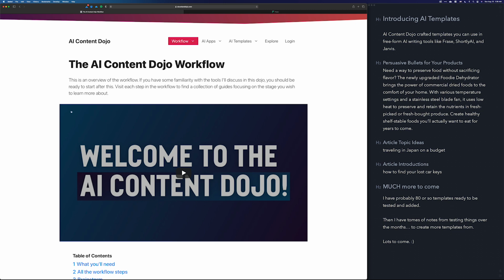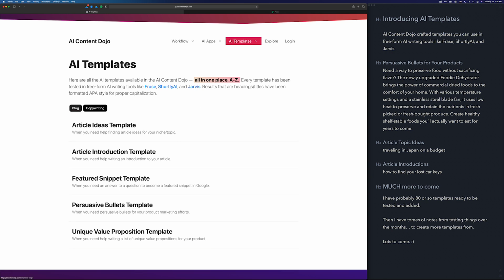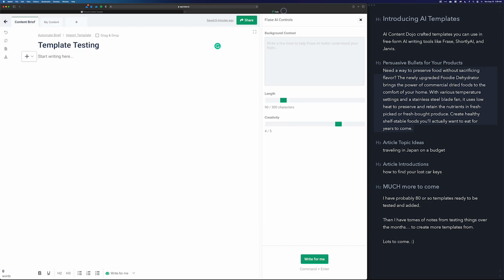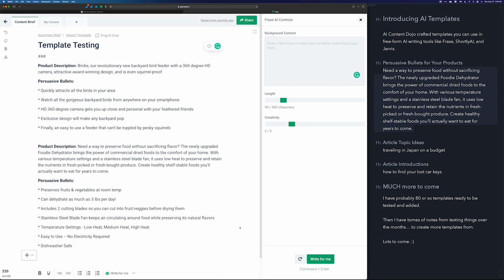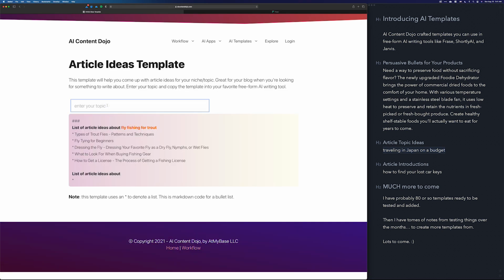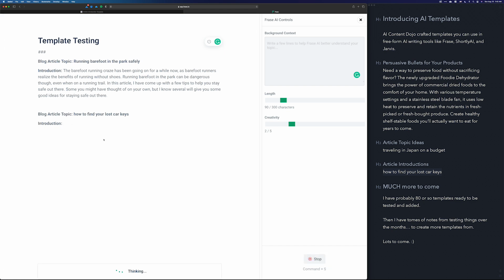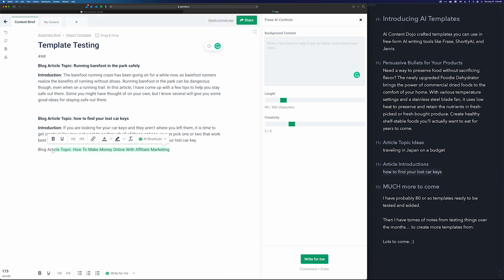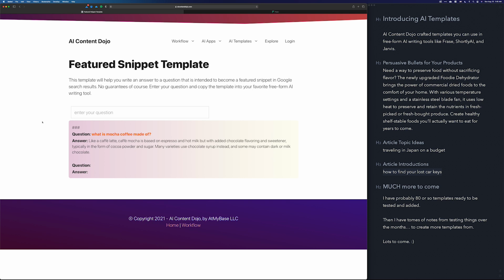Introducing AI Templates! Get More Done in Your Favorite Free-Form AI Writing Tools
In this video, I want to introduce you to a new component of the AI Content Dojo website -- Interactive AI Templates!

These give you the ability to get specific content from any of the free-form AI writing tools -- right in the editor.